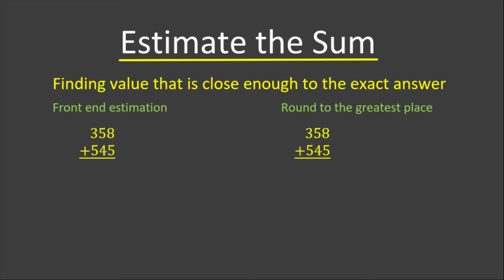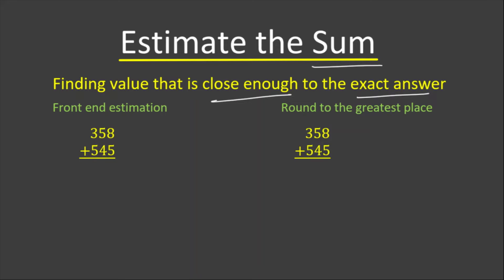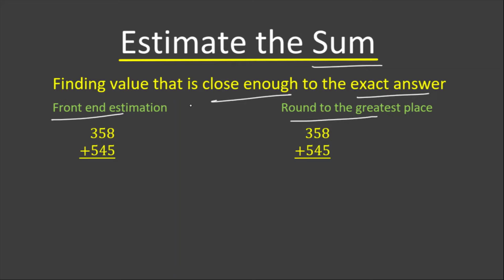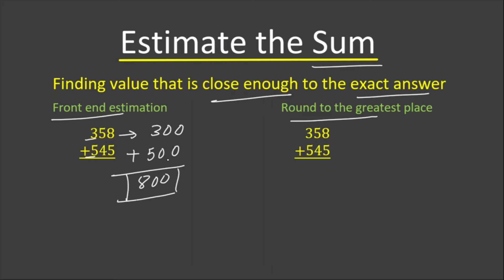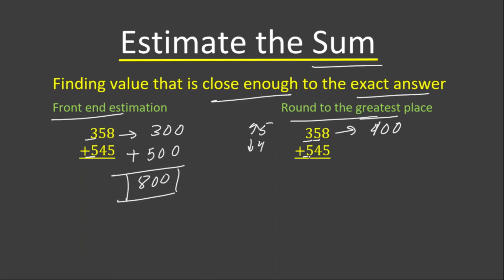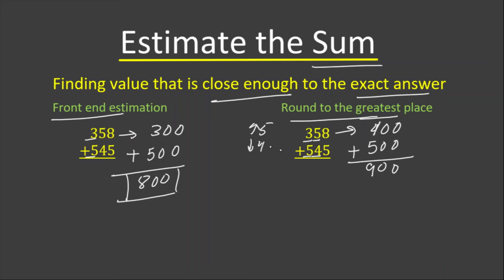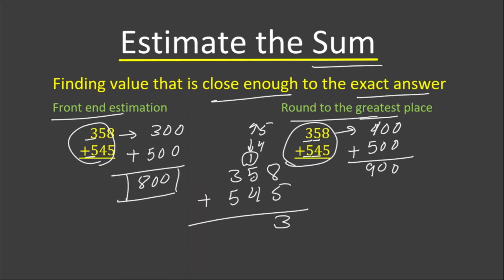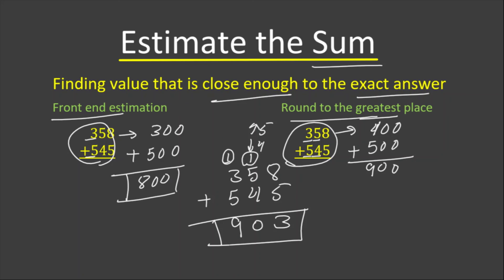Estimating the SUM: front-end-estimation|round to the greatest place